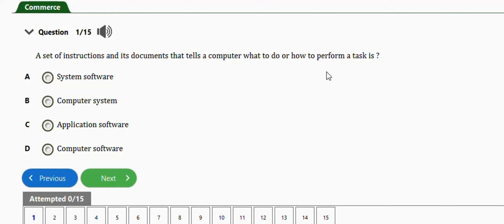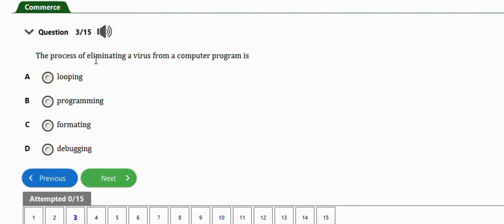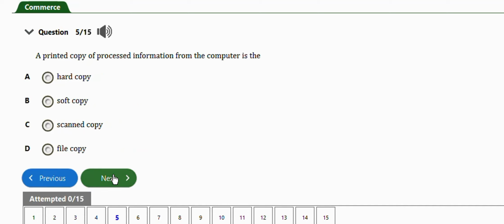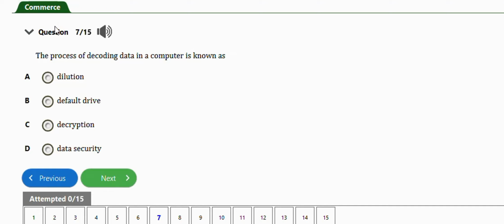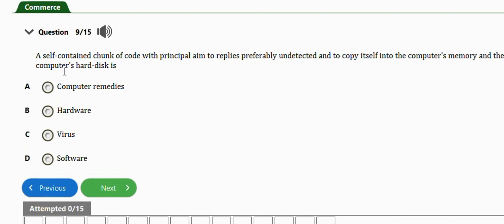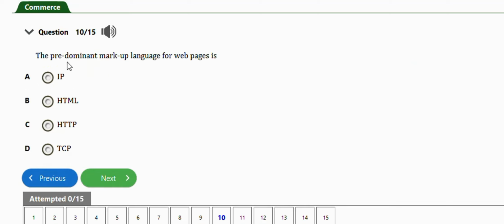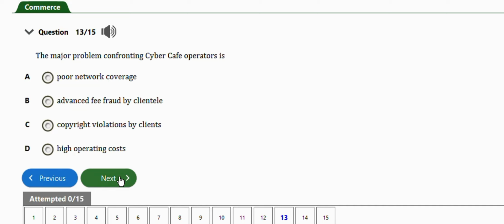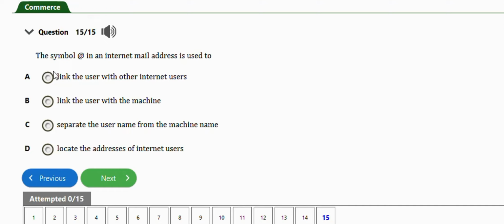JAMB Commerce CBT Tutorial 2026 Likely Questions On ICT 2 (Top 15)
JAMB Commerce Tutorial Likely Questions And Answers On ICT 2

ICt is one of the basic problems in JAMB commerce.

In this JAMB commerce tutorial video, I explained the idea behind ICT

This video is a definite guide to understanding the science behind ICT in JAMB commerce with practice examples, problems and solutions.

eaglesclass academy